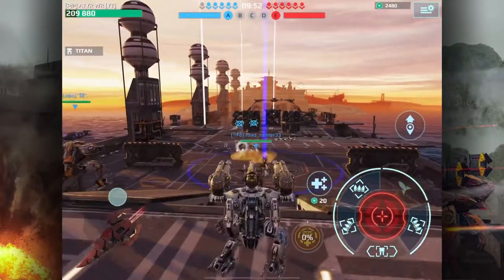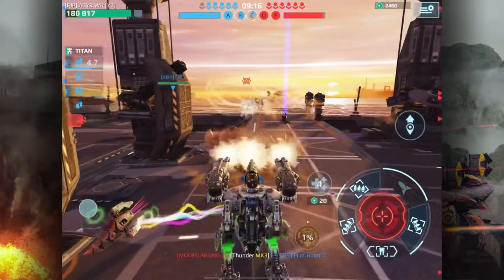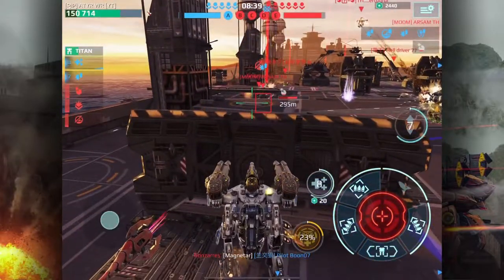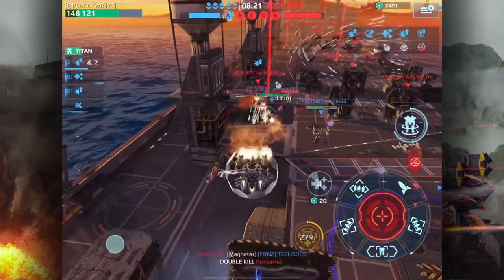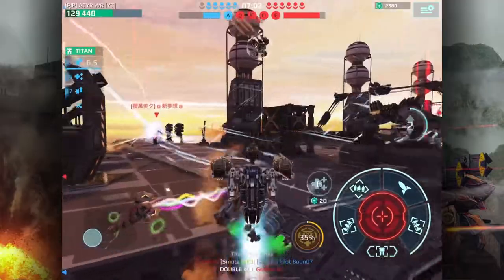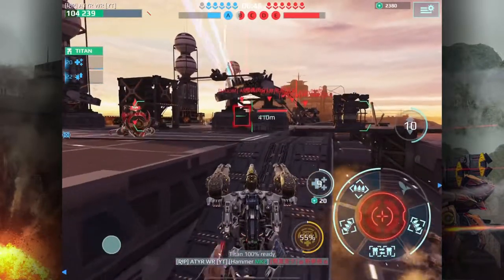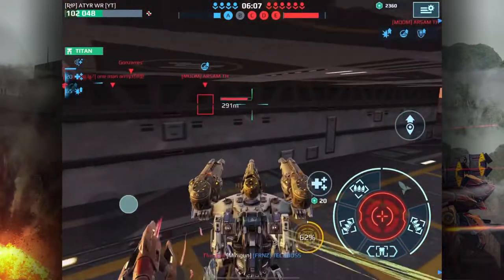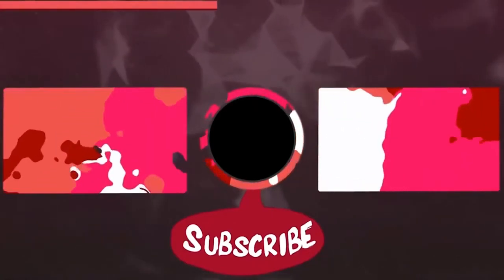CUDGEL - MACE - HAMMER | Meta Or Not? | Hammer Giveaway Part 2 | War Robots Gameplay WR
Hope you all enjoyed or learned something from the video!

Hello everyone! Thanks for stopping by! I really appreciate all your guys support to the channel!

Thanks for stopping by guys! Thank you all for your support! The journey has been really amazing! :)

I am trying to make the quality of my content better using new software, etc. Be ready for some amazing upcoming content! ;)

The Equipment I Use:

12.9 Inch M1 iPad Pro 128gb
Apple Pencil 2nd Generation
12.9 Inch 2021 Magic Keyboard
Airpods Pro

Please visit these AMAZING music makers! 👇⬇️🔽🎼